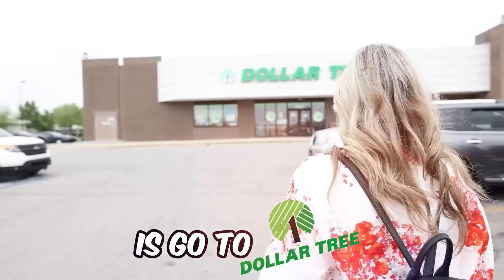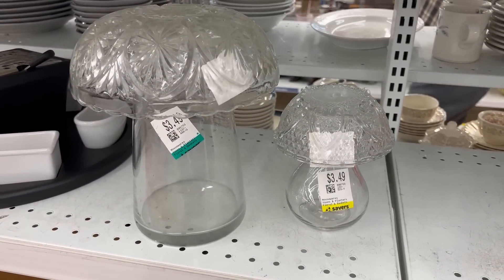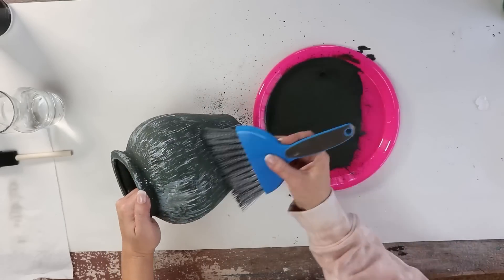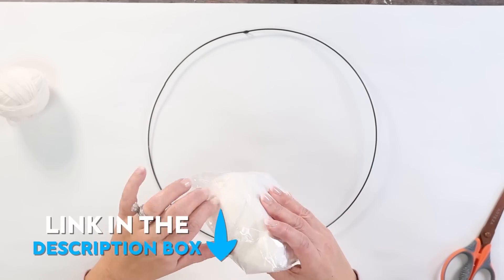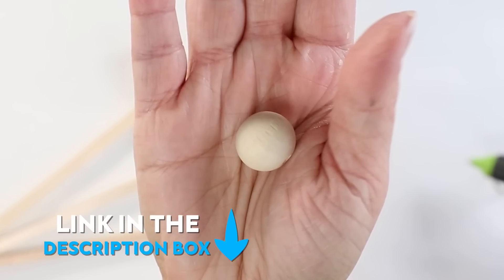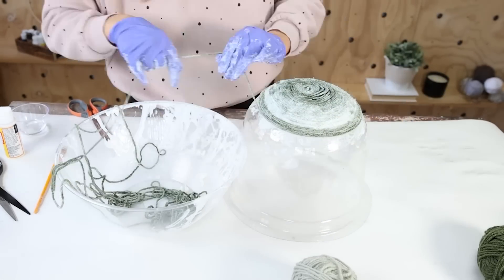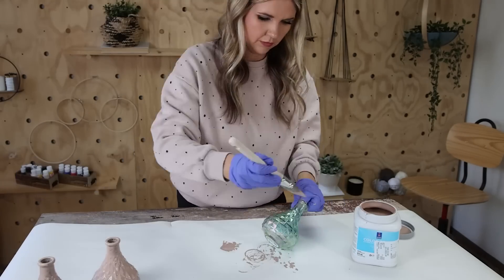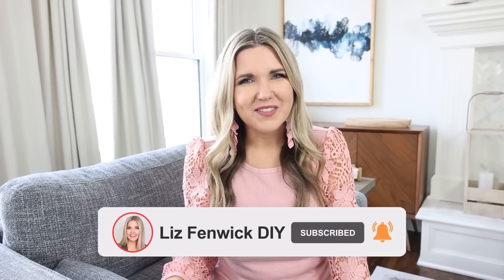*NEW* High-End Dollar Tree DIY's for 2023!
Learn how to create stunning DIY decorations using only $1 supplies from Dollar Tree in this step-by-step tutorial video.

My Shirt
My Earrings
My Jeans
My Shoes
My Pens
My Screwdrivers
Miniwax Jacobean Wood Stain
Foam Brushes
My Glue Gun
Glue Sticks
My Scissors
Wood Beads

WRITE ME!